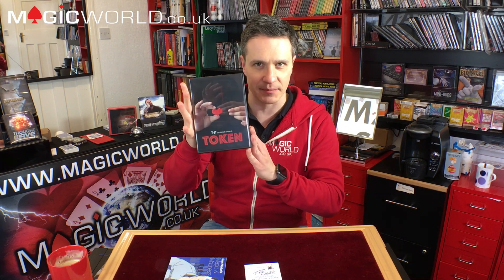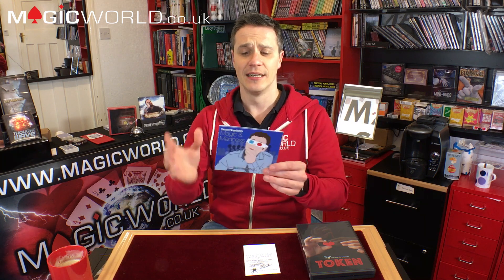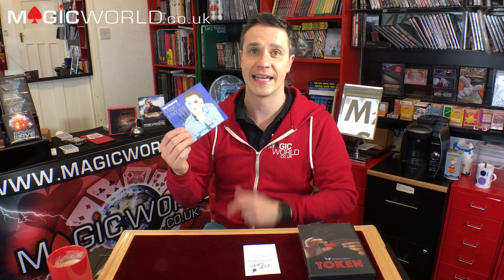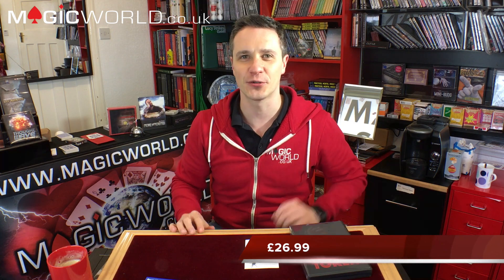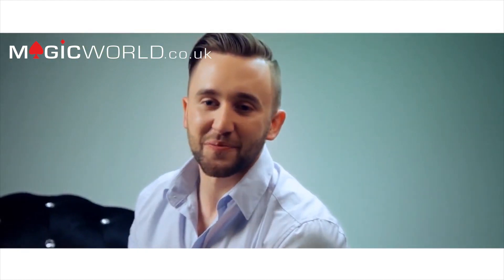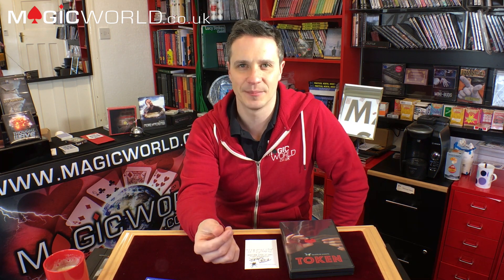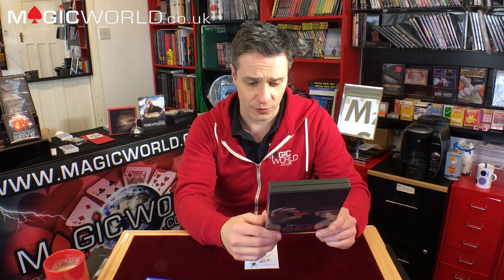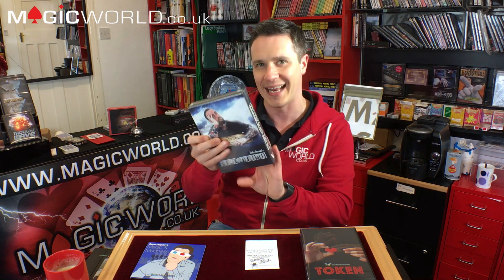MW REVIEWS TOKEN SANSMINDS // MAGIC AND MADNESS SEAN HEYDON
Magic World Reviews - MAGIC AND MADNESS SEAN HEYDON AND TOKEN BY SANSMINDS AND PRIZE GIVEAWAY COMPETITION ...

LAST WEEK'S WINNER ANNOUNCED BELOW!

This week we review:

£22.99

£25.99

**COMPETITION TIME**

LAST WEEK'S WINNER:

WINNER 1: CurlyWhurlyFries
WINNER 2: Ben Bates

This week's review show we are giving away a random Product Cards

Reviewers are:
James Anthony

Caio For Now!